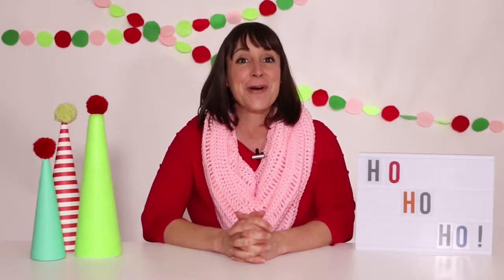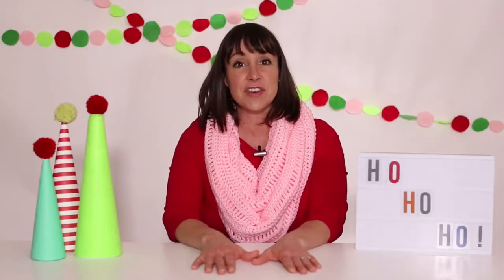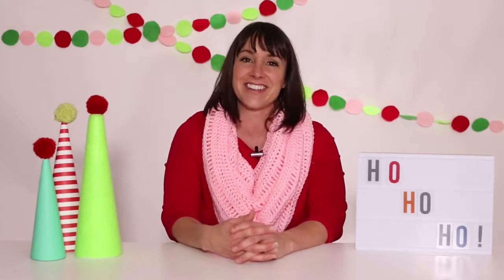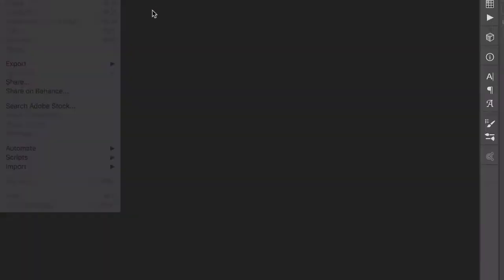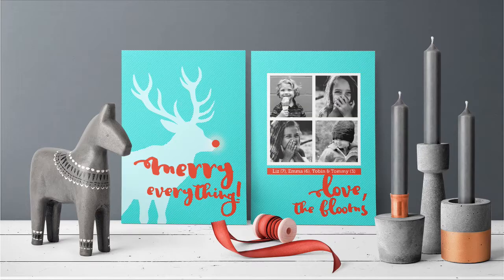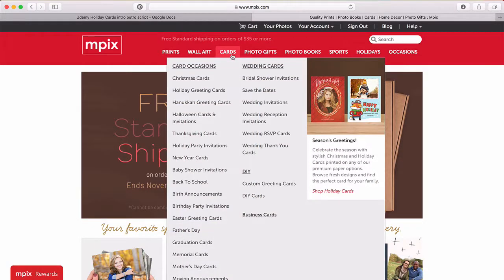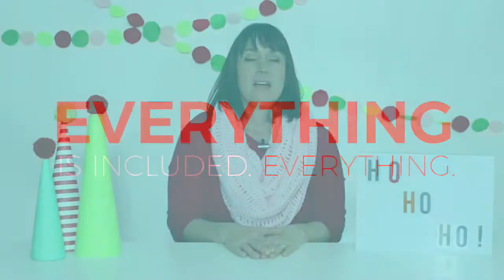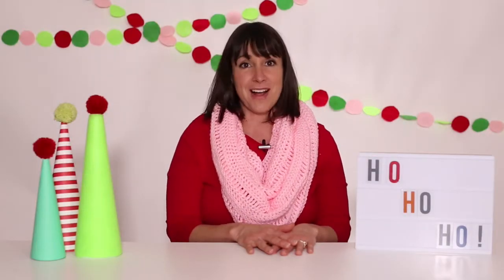How to Design Your Own Holiday Cards in Photoshop: Merry Everything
DIY your way to holiday cheer—Photoshop style! This course will guide you step-by-step, from a new blank Photoshop document, all the way to a finished (fully customizable), ready-to-print, design. Use it as is—or as an inspirational starting point!